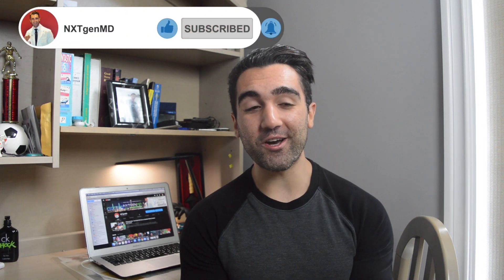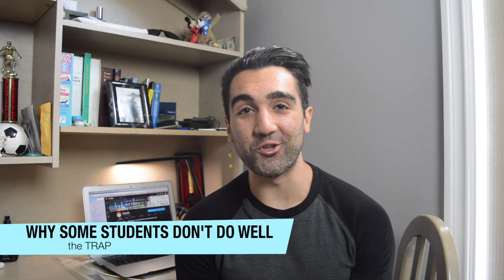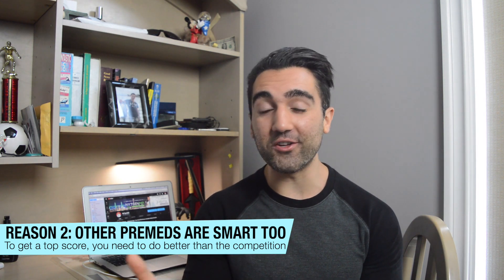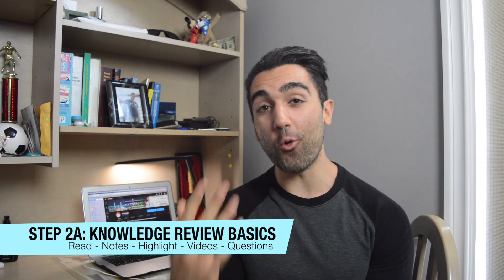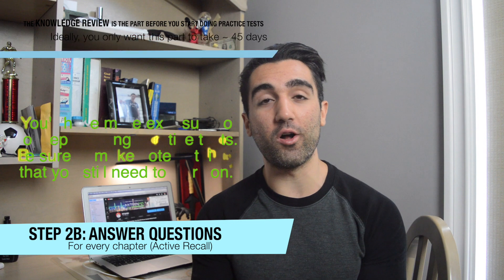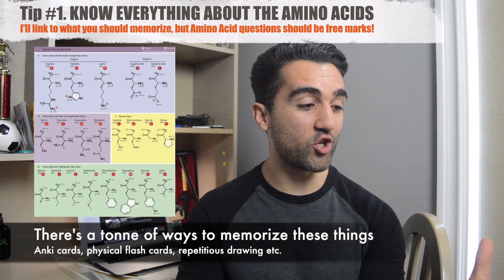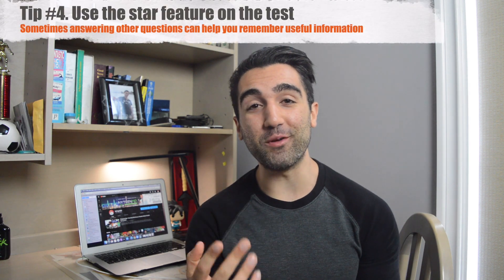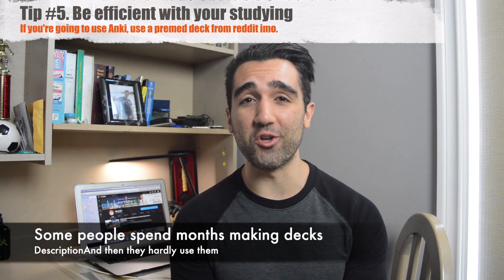MCAT BIOLOGY and BIOCHEMISTRY COMPLETE STUDY GUIDE (study plan, test tips and more!)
This is my complete guide to the MCAT BIOLOGY and BIOCHEMISTRY section and includes how I studied for a high score (I got a 129), some quick tips for how to improve your score quickly, where you can find free questions to help you practice and a few of my thoughts regarding some questions that students have asked me lately.

⏳Time Stamps
Biological and Biochemical Foundations of Living Systems Overview - 1:08
Why some students don't do well (and how to avoid it) - 1:25
My study plan - 3:06
5 Tips to improve your score - 6:27

Nice to meet you 🤙 I'm a first year medical student at McMaster University in Ontario, Canada. I'm just trying to document my experiences throughout my medical training and beyond to hopefully help inspire/guide some other students... and make things more fun for myself :) I post a new video once per week.